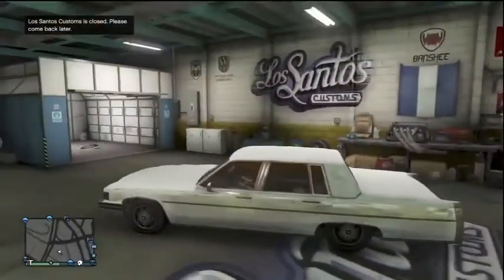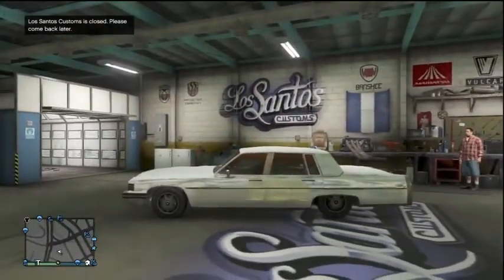GTA 5 - Rare Cars - How To Get The Rare Snowy Empero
gta v,
gta 6,
gta 4,